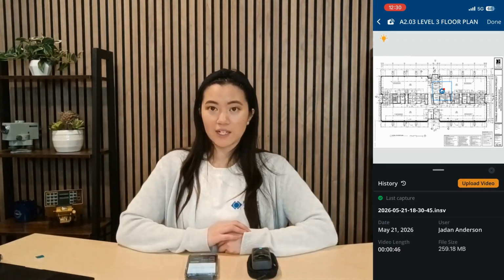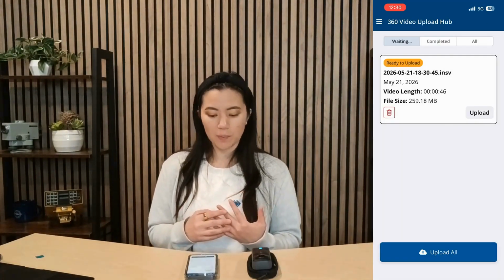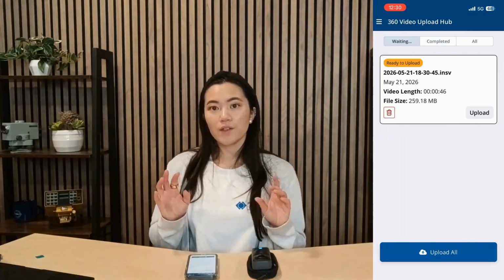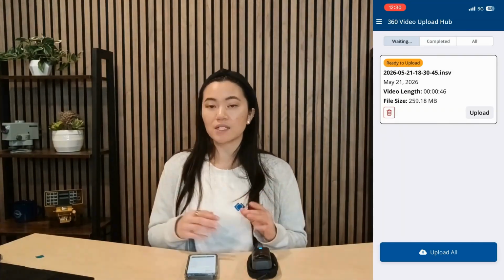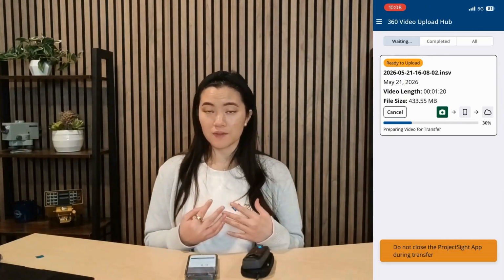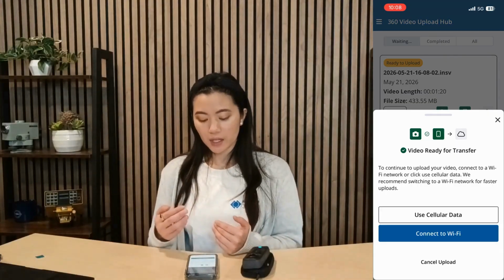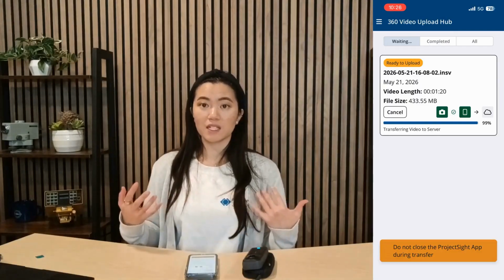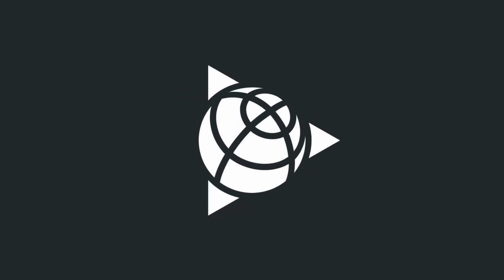6: Uploading Videos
Trimble ProjectSight 360 Capture is now an embedded add-on for ProjectSight that can automatically map site walkthrough imagery directly to your drawings, creating a complete visual record of progress. By automatically mapping your 360° video walks to your project drawings, ProjectSight 360 Capture provides your team with a reliable visual record of jobsite progress.

Get up to speed quickly with Trimble ProjectSight 360 Capture.

With over 10 quick, watch-and-learn tutorials, this ProjectSight 360 Capture Video Training Series teaches you exactly how to use the tool. We will walk you step-by-step through the entire process, from pairing your camera and capturing the site on your mobile device to tracking remote progress and comparing historical site conditions. You will also learn how to compare your site captures side-by-side with 3D BIM models and attach accurate evidence directly to your RFIs.

In this video, Uploading Videos, you’ll learn how to upload 360 photos and videos from the mobile app to your project site server. This tutorial covers the automatic process for photos and the multi-stage manual process for video files.

Key features covered:
360 Photo Uploads: Photos are automatically sent to the project server whenever a cellular data or internet connection is active.

Instant Video Upload: Immediately after capturing a video, you can view file details (date, user, length and size) and select the yellow "Upload Video" button to begin.

Bulk Video Uploads: If you have multiple captures, you can access the 360 Video Upload Hub via the "Uploads Capture Ready" banner on the homepage to upload them all at once.

The Two-Stage Video Process:
Stage 1 (Transfer): Moves the video from the camera to your mobile device. This requires the camera to be connected to the phone but does not require internet data.
Stage 2 (Upload): Moves the video from your phone to the web server. This requires either a cellular data connection or Wi-Fi.

Connection Management: Choosing to upload via Wi-Fi will disconnect your camera from your phone so you can join a reliable network.

Status Tracking: Once complete, the video card turns green and moves to the "Completed" tab within the upload hub.